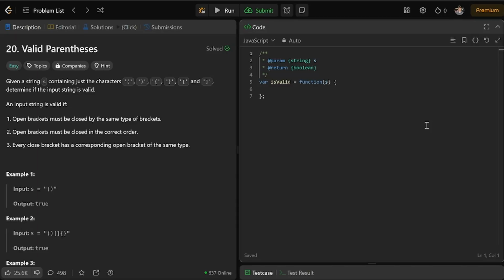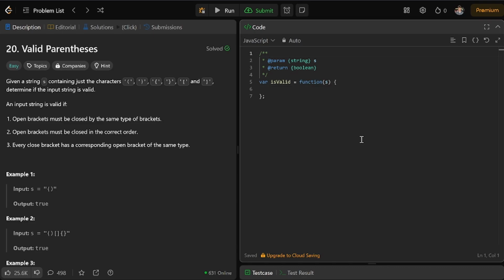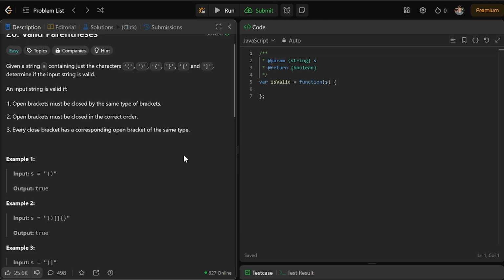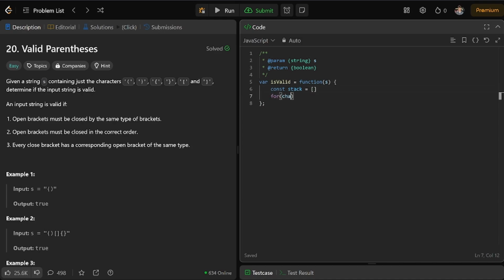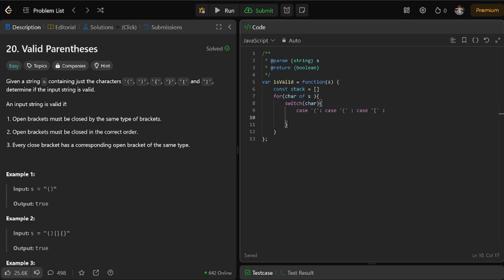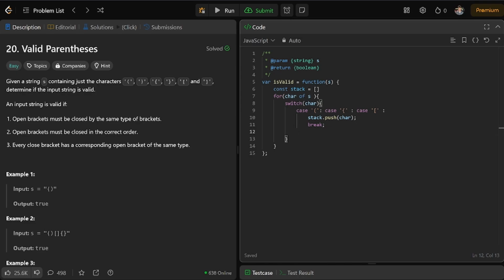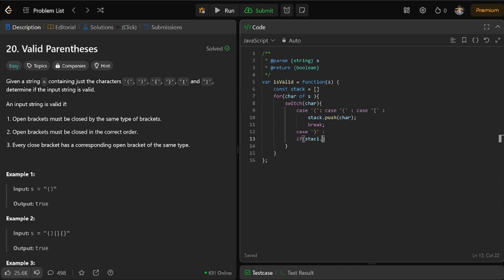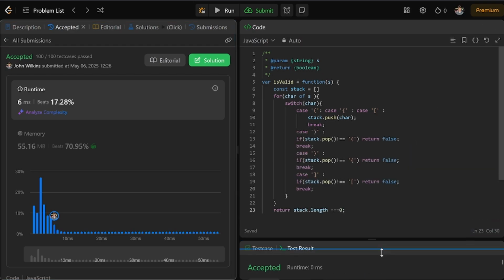doing leetcode everyday until I get a job (day 223)